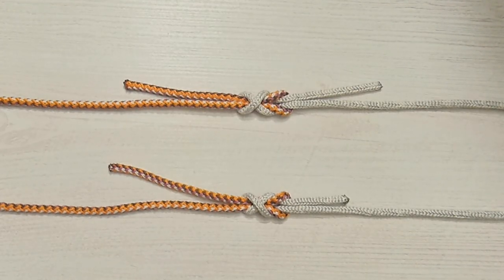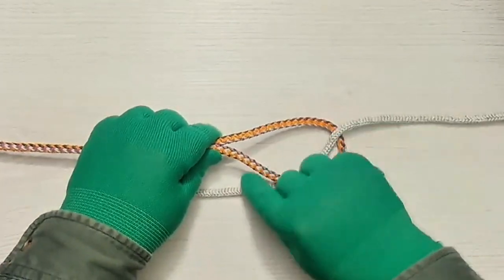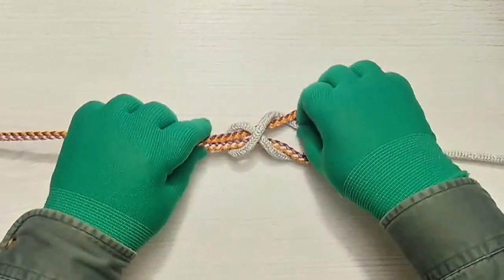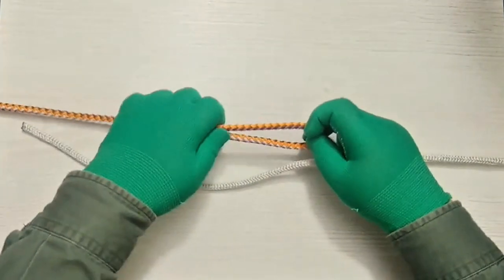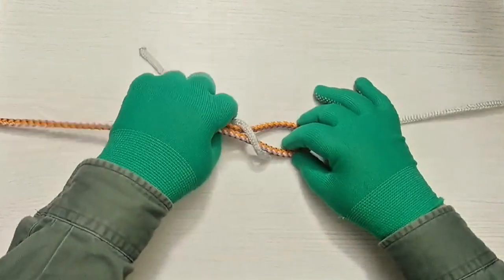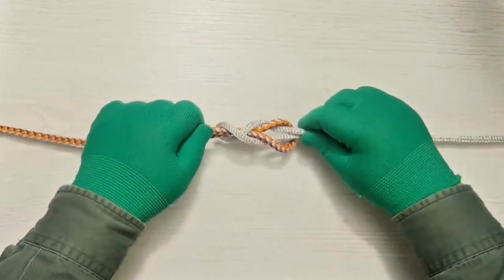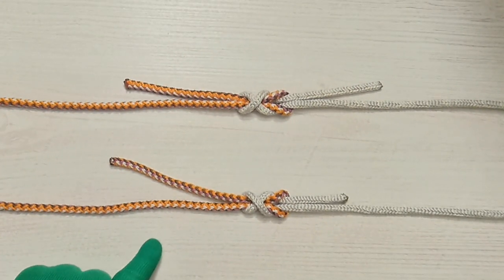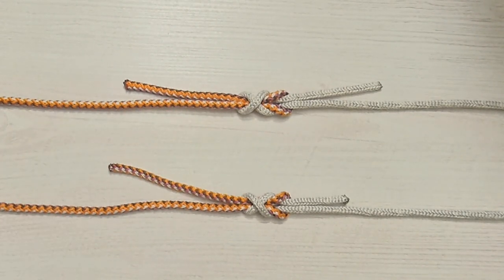Simple Simon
Ashley's Bend
Barrel Knot
Blake's Hitch (Rope Climbing Knot)
Bowline Knot
Buntline Hitch
Butterfly Knot
Butterfly Loop
Carrick Bend
Chain Hitch
Cleat Bowline
Cleat Hitch
Cleat Hitch with Two Half Hitches
Constrictor Knot
Constrictor knot
Clove Hitch
Ground-line Hitch
Highwayman's Hitch
Hunter's Bend
Marlinespike Hitch
Monkey's Fist Knot
Mooring Hitch
Munter Hitch (Italian Hitch)
Nail Knot
One-Handed Bowline
Overhand Knot
Palomar Knot
Poacher's Knot
Prusik Knot
Prusik Knot (Klemheist Knot)
Rapala Knot
Rosendahl Bend
Rope Tension
Sheet Bend
Spanish Bowline
Stopper Knot
Surgeon's Knot
Surgeon's Loop
Taut Line Hitch
Timber Hitch
Trilene Knot
Yosemite Bowline
Zeppelin Bend
Zeppelin LoopAlpine Butterfly Knot
and more ...